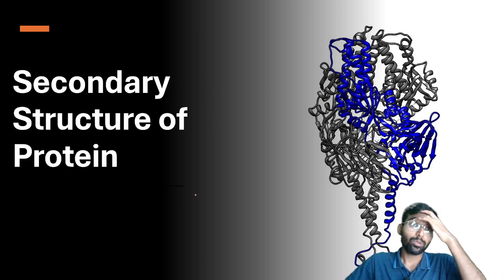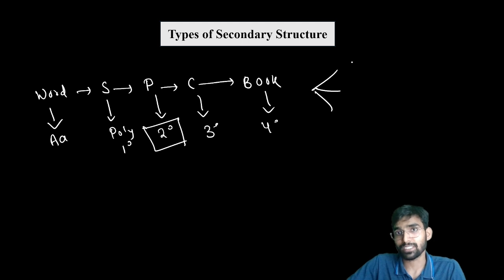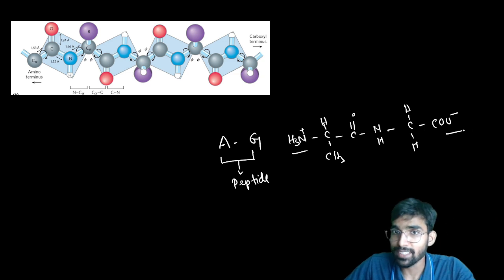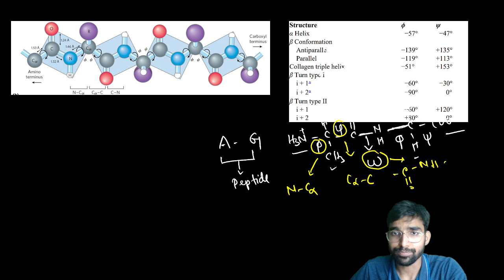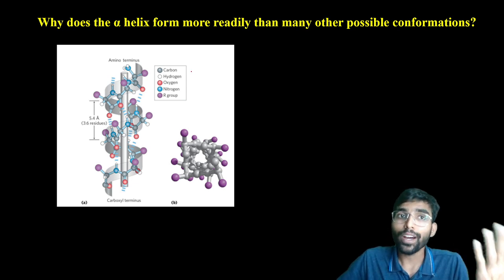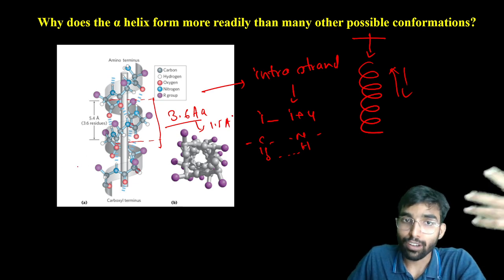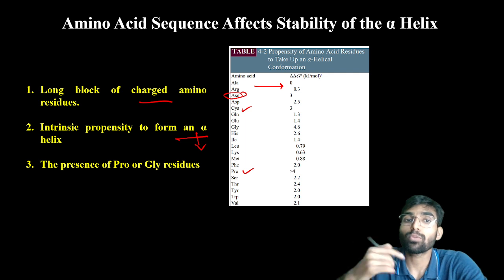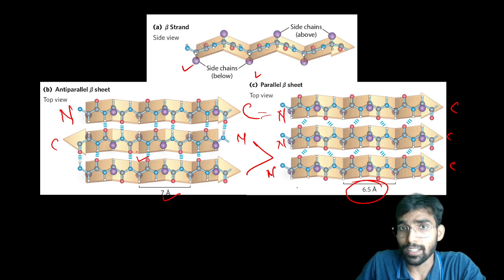Protein Secondary Structure